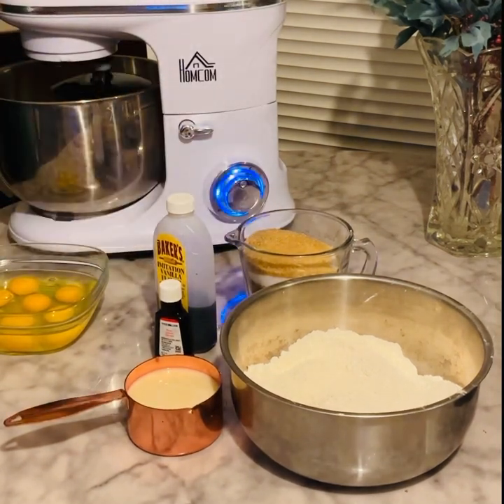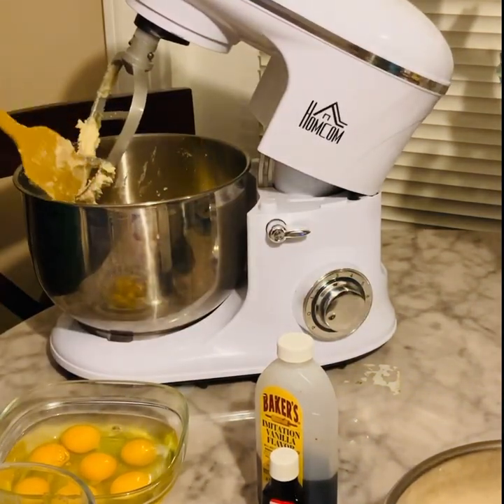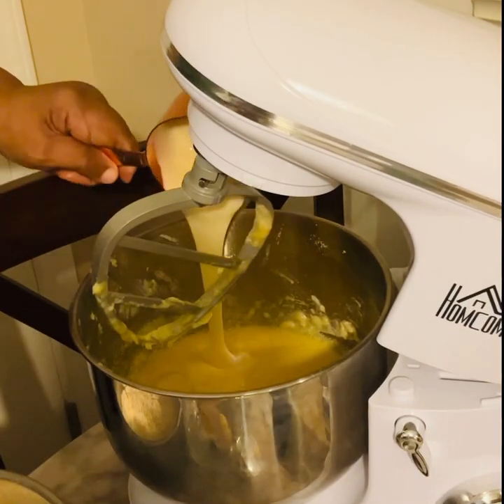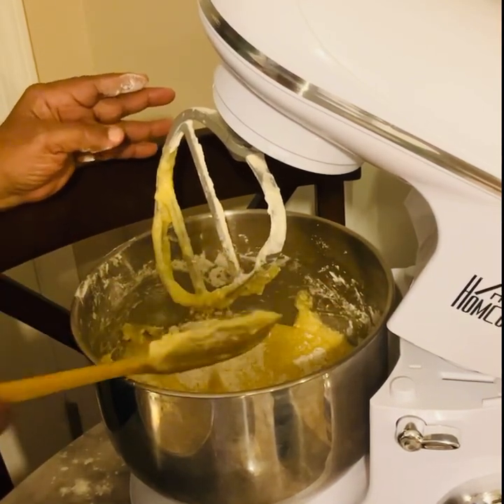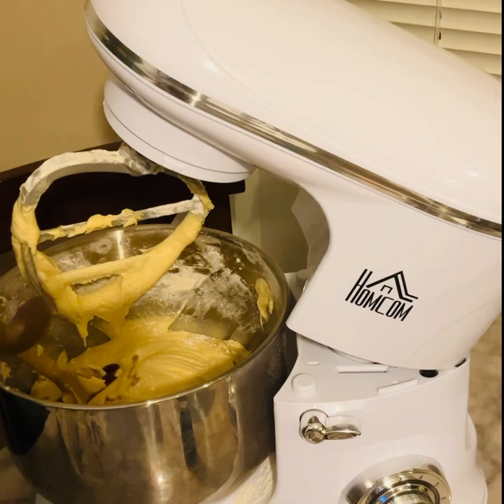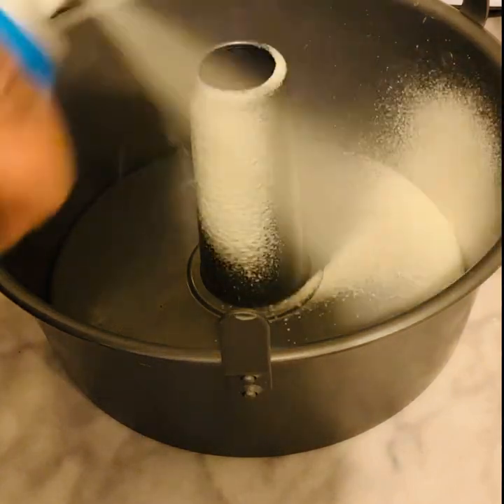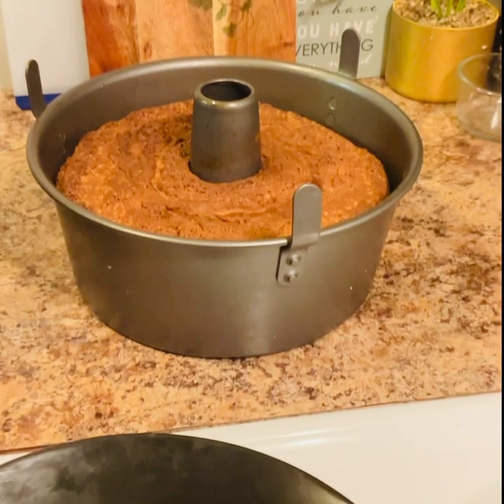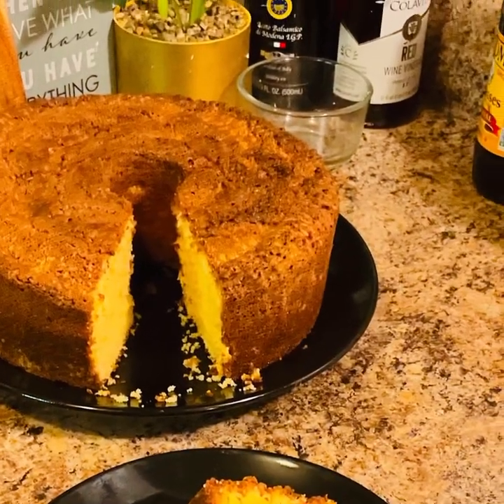MotherJohnnieRuth | Delicious Pound Cake! A Must Try, Yes mam😊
Recipe for this pound cake

2 1/2 cups of cake flour
21/4 cups of sugar
3/4 cup of sweetened condensed milk
3 sticks of salted butter (room temperature)
7 large eggs (room temperature)
2 tsps of lemon extract
2 tsps of vanilla extract

Use the drawer tsp if you have it…..